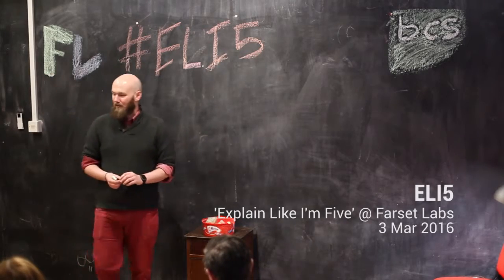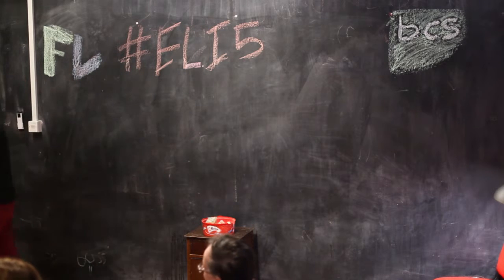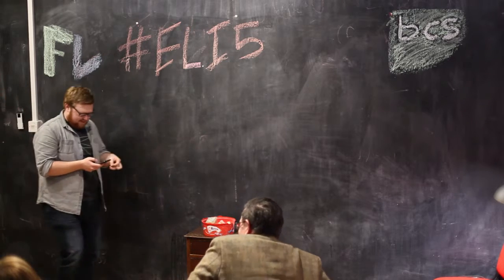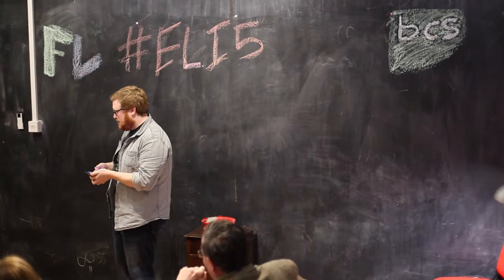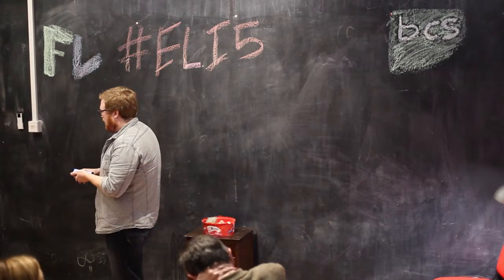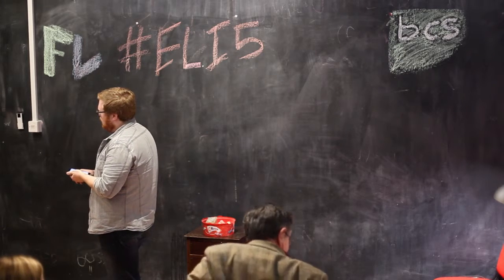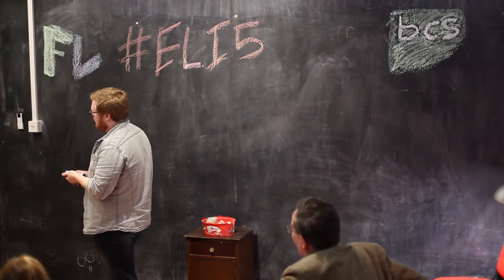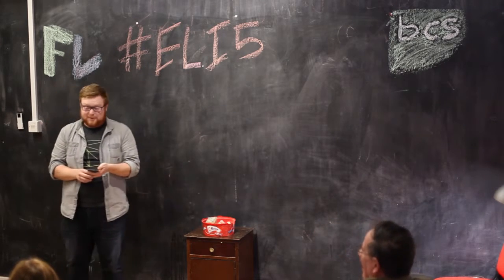ELI5: Connecting Embedded Electronics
Matt Hazley from BrewBot explains the Photon Board

Explain Like I'm 5, a regular event at Farset Labs in Belfast, UK. Speakers have seven minutes to share an interesting concept or experience. A bit like TED, but quicker and with more chalk dust.